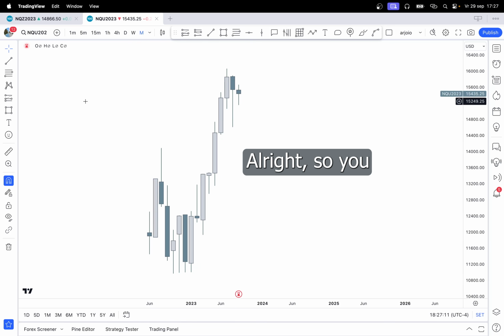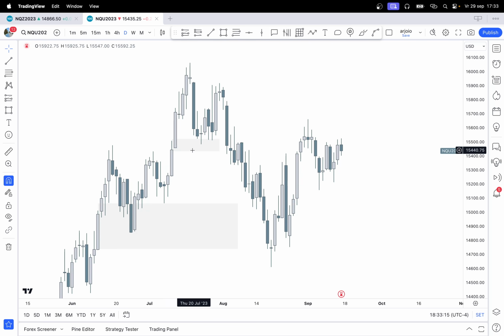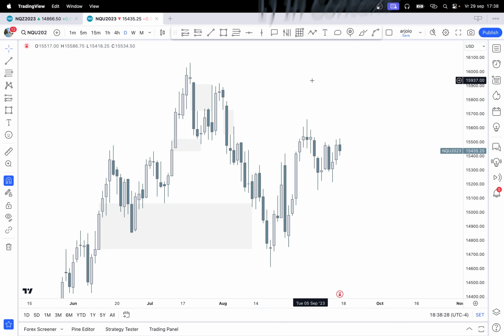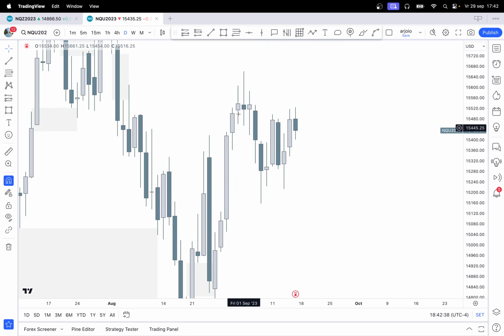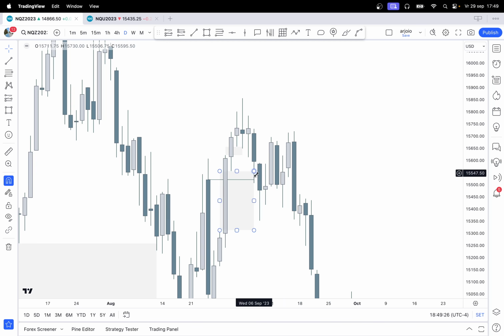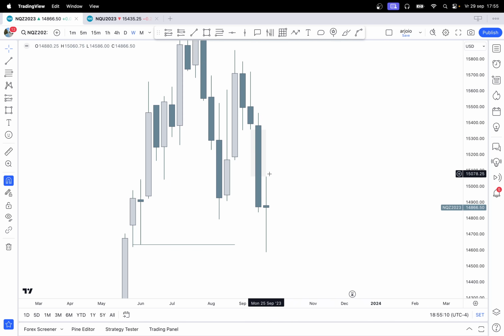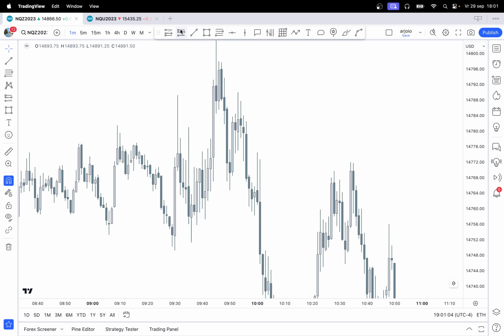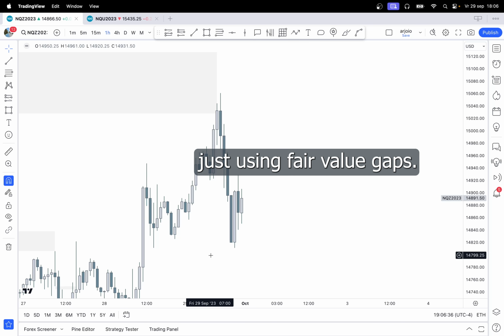FVG Hidden Secrets (Strong vs Weak)